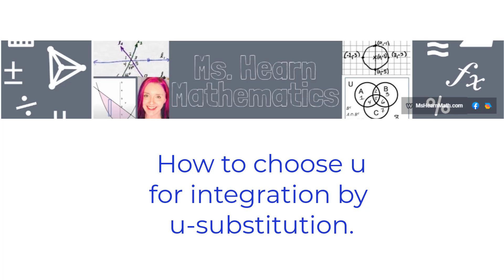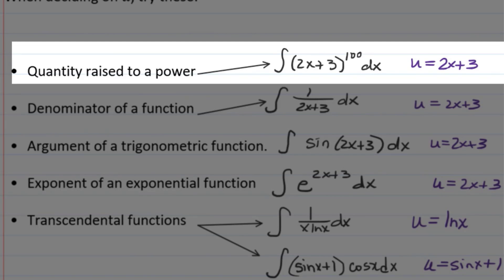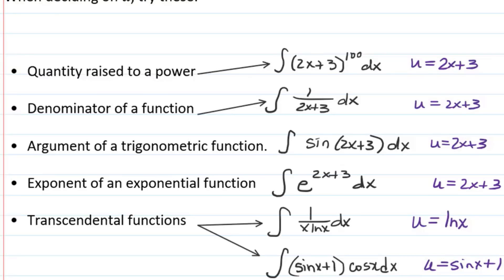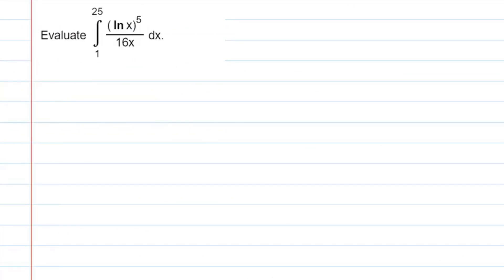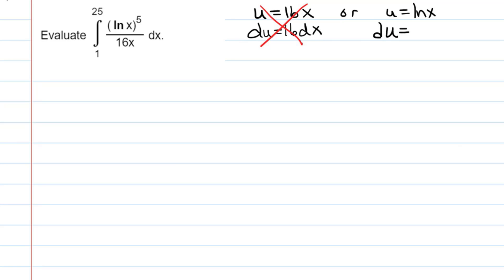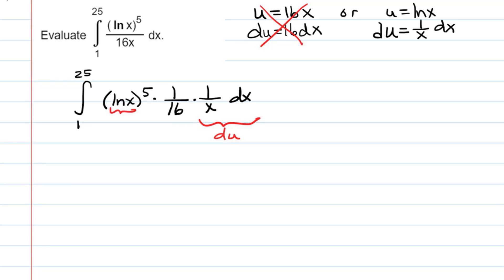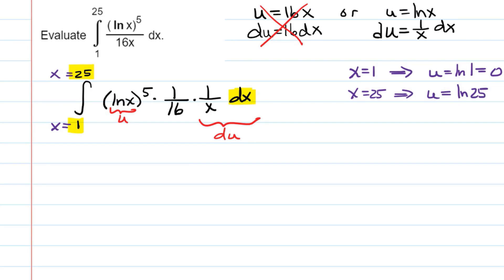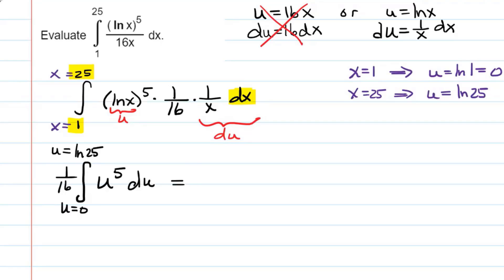How to Choose u for Integration by u Substitution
Here is a great quick list of tips for choosing your u in an integration by u-substitution.